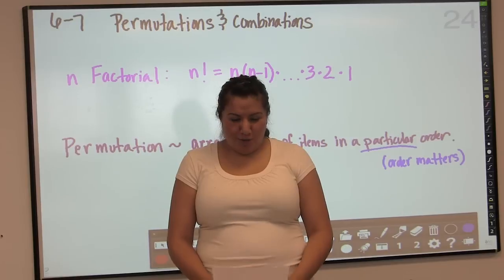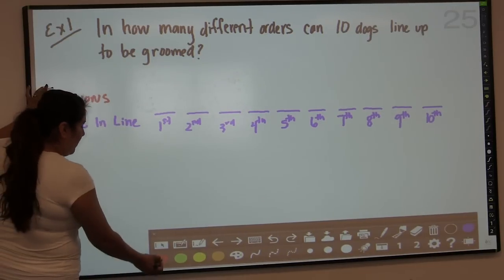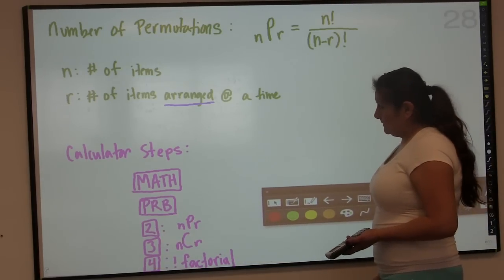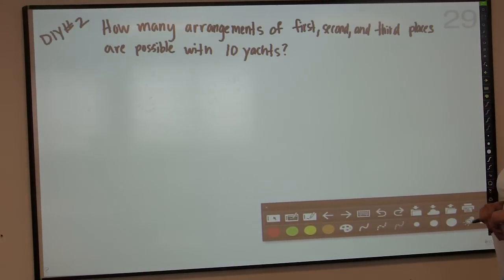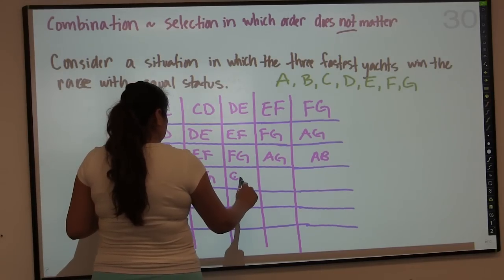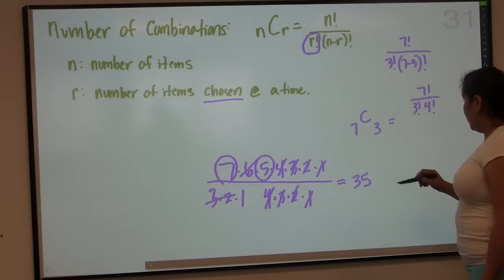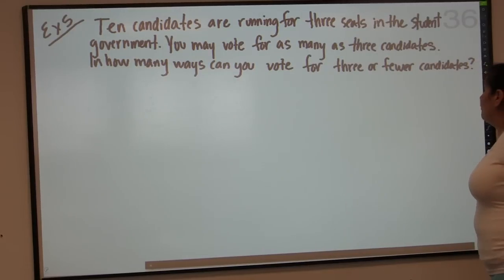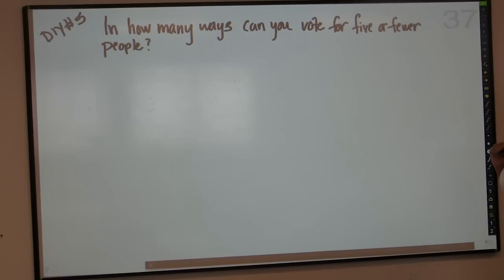Algebra 2 PolyFunc 6-7